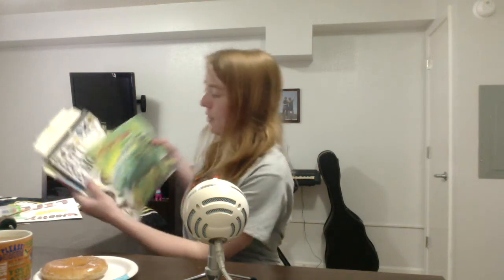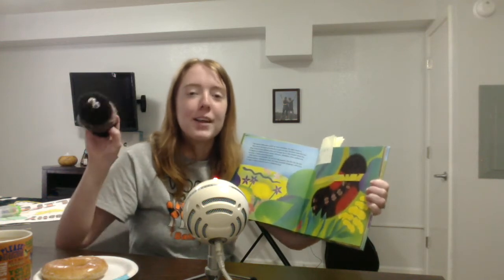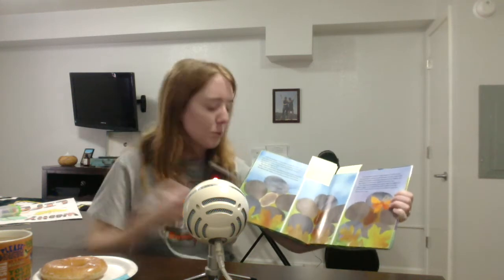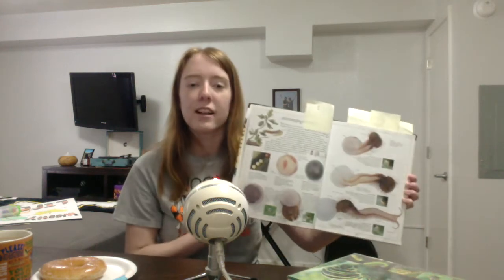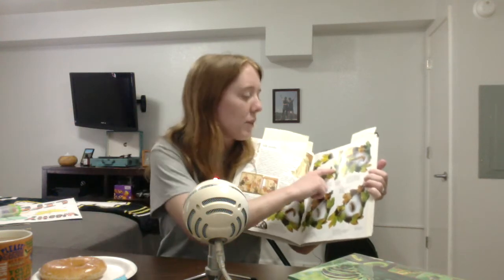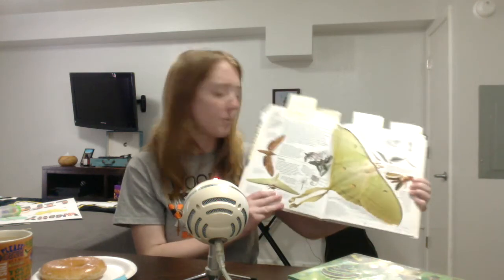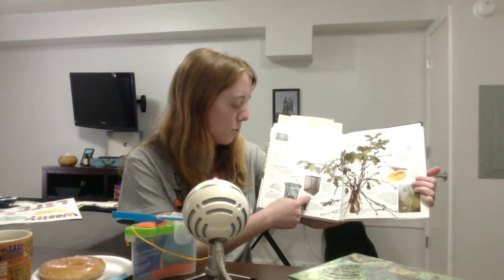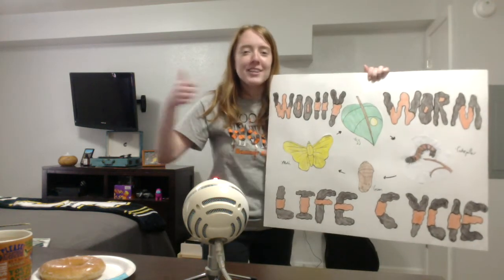I Taught Students About Caterpillars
Woolly woolly woolly worm! :D

"[No Copyright] Chill Lofi Background Music (15 Minutes ♫ ) - "Lounge""
Thumbnail Was Created By My Sister! :D